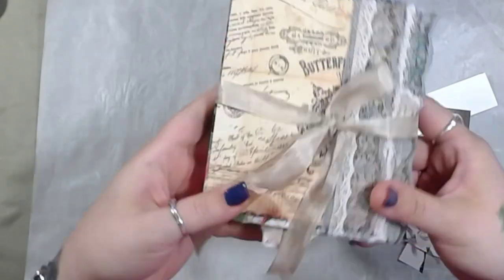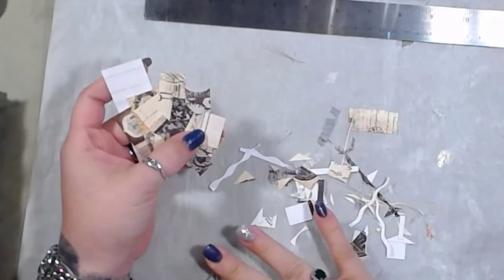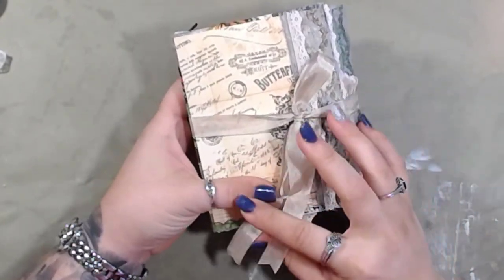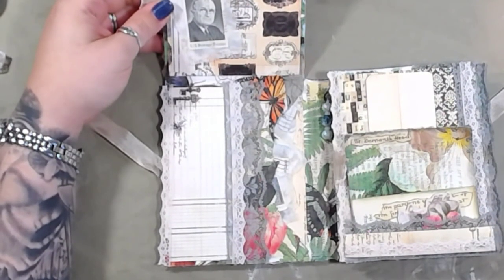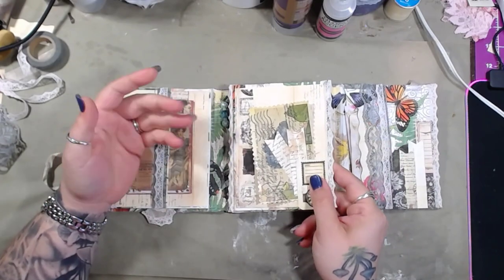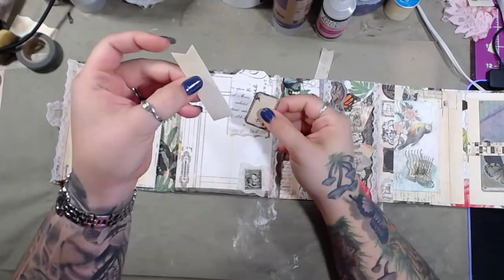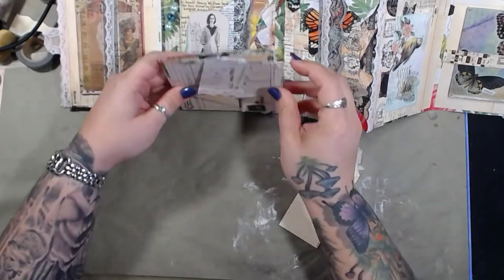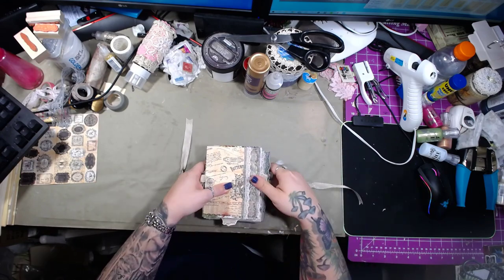DoWhatYouLove January Project Swap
Journey of Crafting
NaTasha Becker
PMB 245
140 Fletcher Street

Some of my favorite crafting supplies:

Rotary Trimmer
Heat and bond Ultra
Heat and bond lite
K&Co ephemera
K&Co round button stickers
Aleene’s Turbo tacky glue
Manila Tags
Blank Library cards
Colored library cards
Blank tickets
Single roll blank white tickets